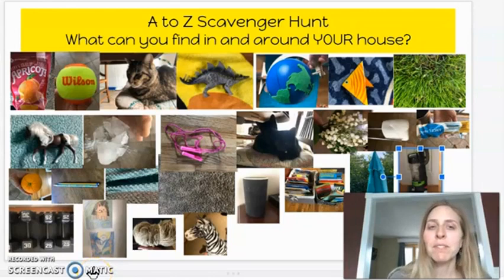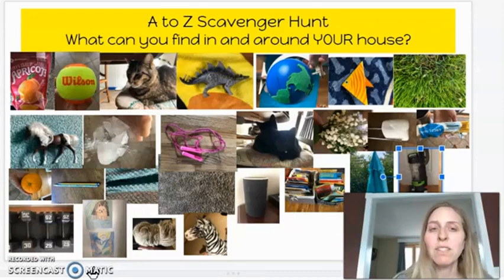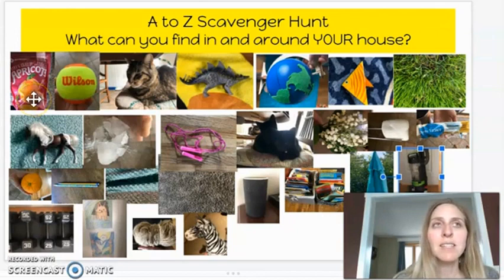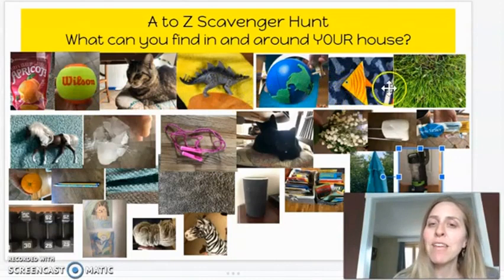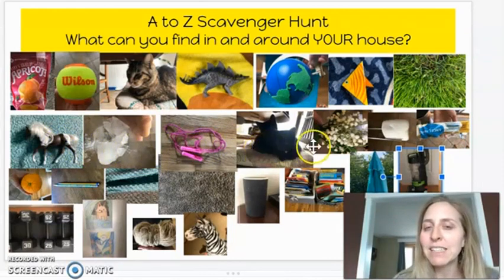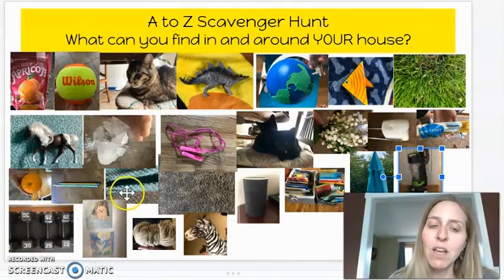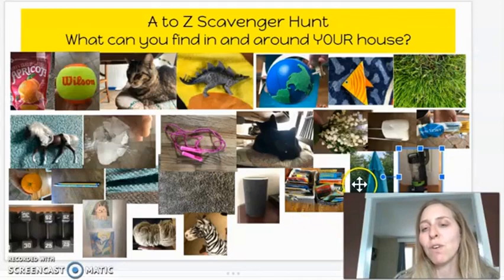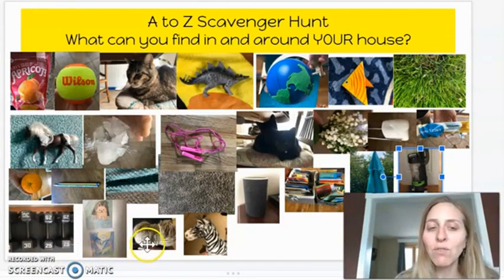A to Z Scavenger Hunt